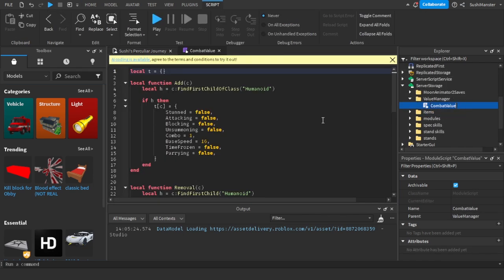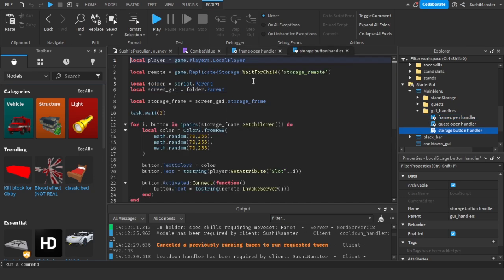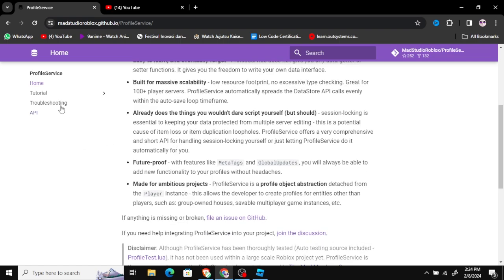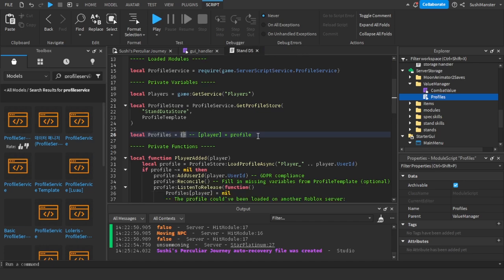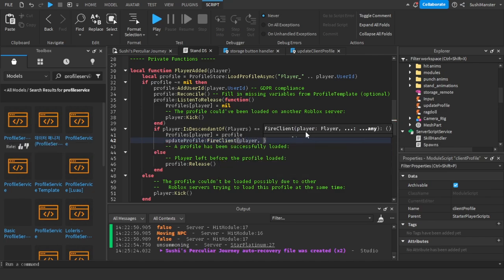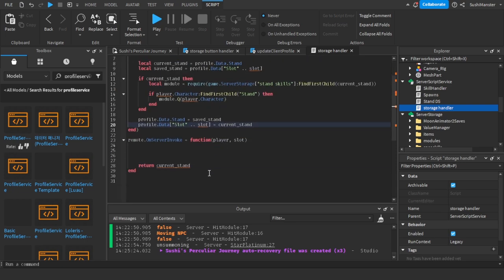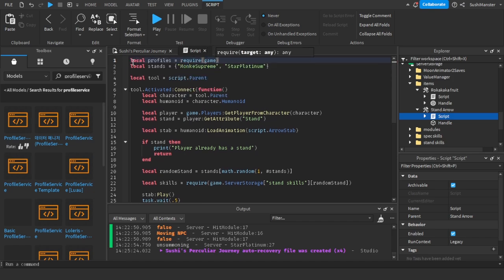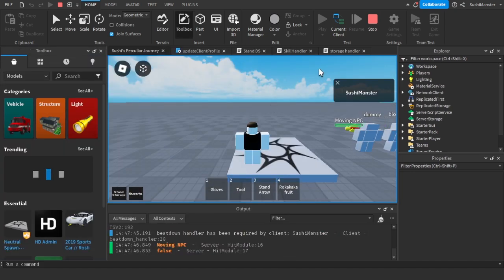Using ProfileService to handle data | How to make a Roblox JOJO game #19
Welcome back to the JOJO series, in this video we'll be reworking our previous data handling by using ProfileService.

TIMESTAMPS:
00:00 intro
00:32 Tidying up the workspace
01:07 Fixing value manager
03:35 Tidying the GUI
07:35 Using profile service
13:15 Getting the profile in the client
16:56 Updating stand storage
22:26 Updating the skill handler
27:06 fixing errors
28:21 Outro